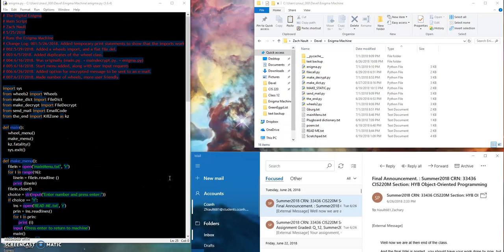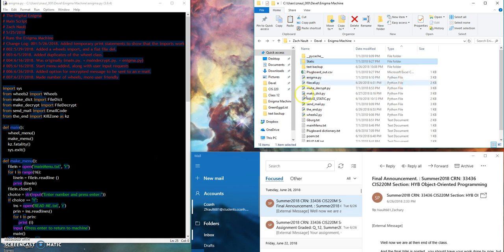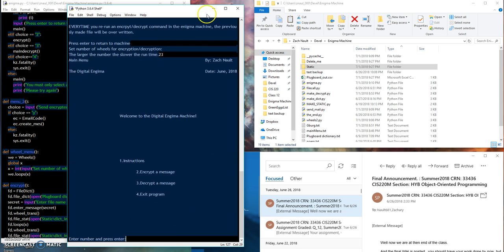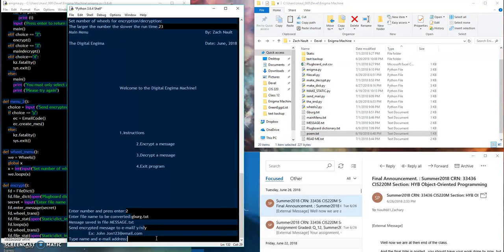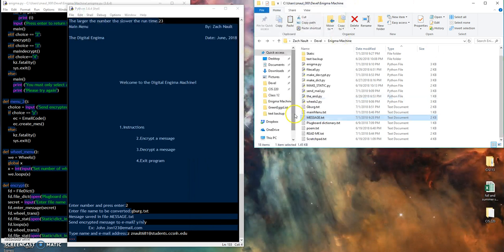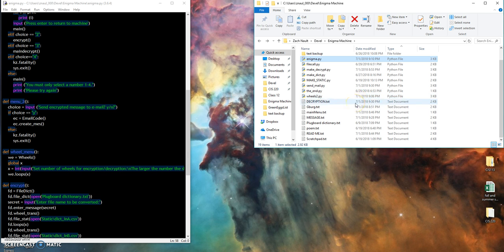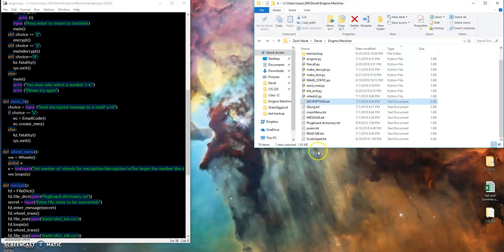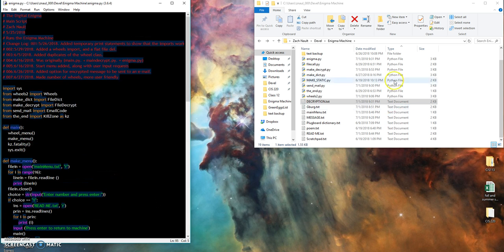CIS220 FInalVid Encryptor in Python